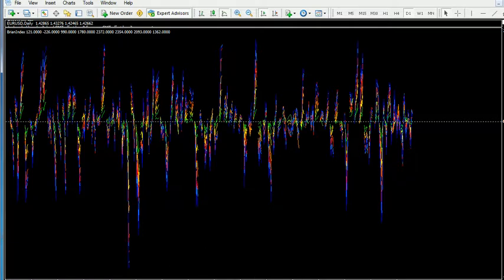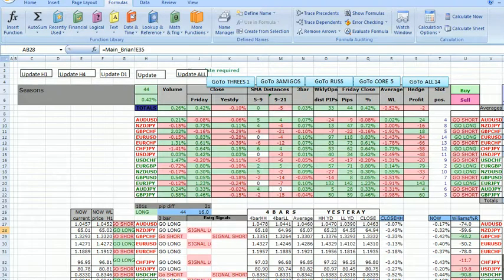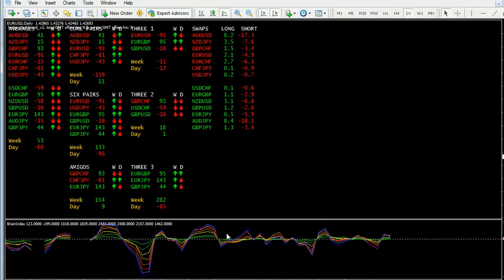using brians index for season changes of volatility